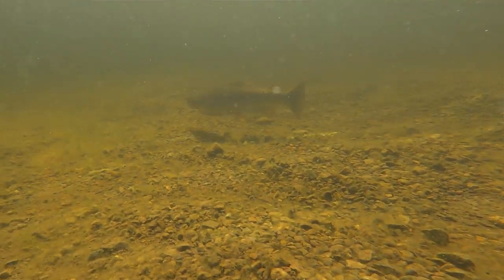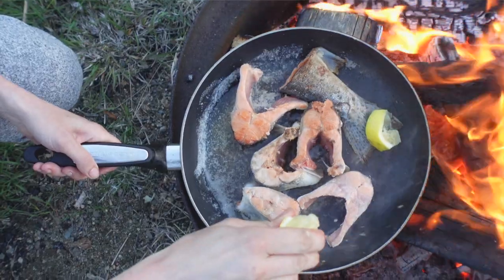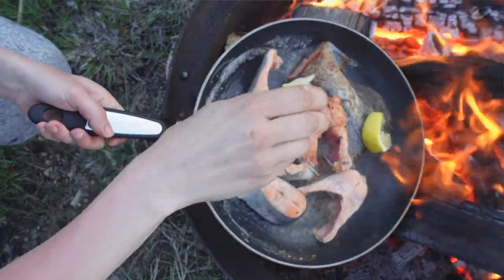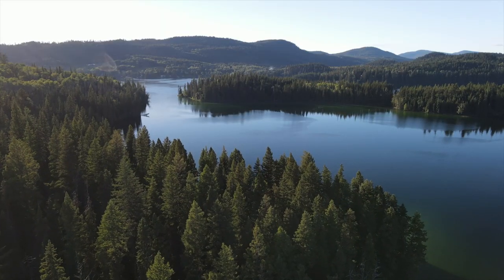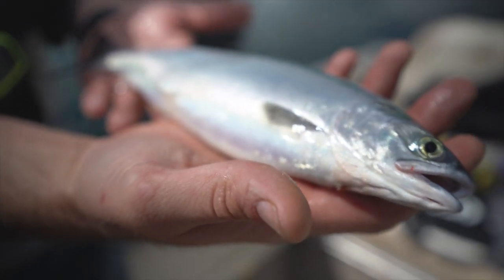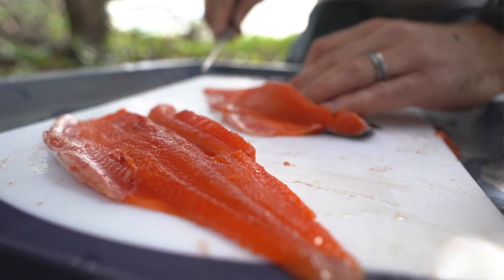Fly Fishing FAQ: Why does the trout I caught taste muddy? | GoFishBC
How to Avoid Catching Muddy-Tasting Trout discusses the reasons why trout may taste muddy, and how you can avoid these fish. For more information on freshwater fishing in British Columbia, Canada,

Summer algal blooms can release chemicals that are absorbed by trout and make their flesh taste ‘muddy’, or ‘earthy’. Brian Chan discusses some ways anglers can avoid catching these fish.

This video is part of the Top Fly Fishing Questions and Answers video series by GoFishBC. Watch the series to learn more about fly fishing techniques, gear selection, and the best times of year to go fishing.

Credits Film Production and Editing: Wait4It Films